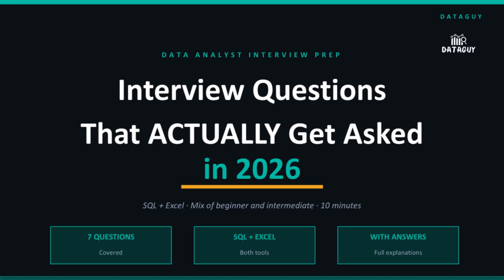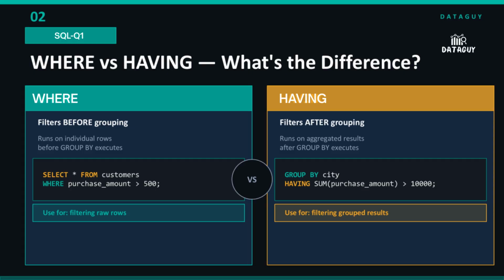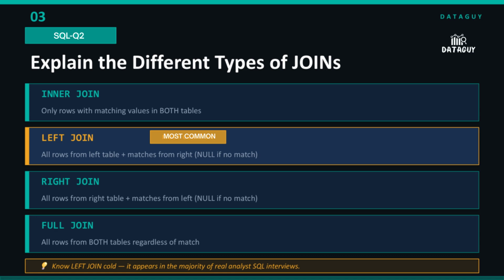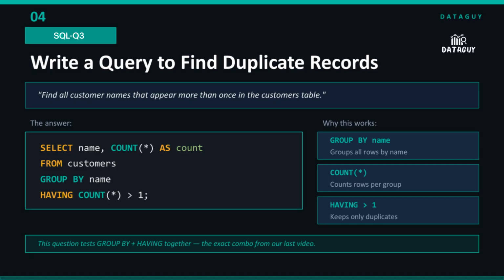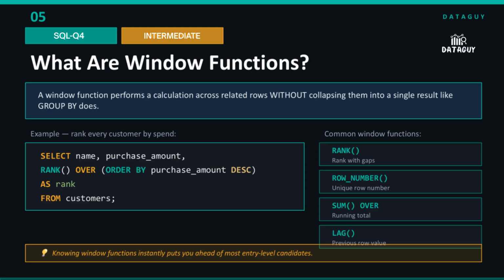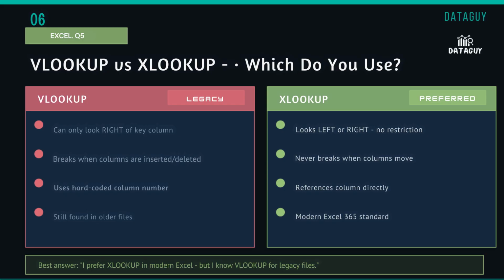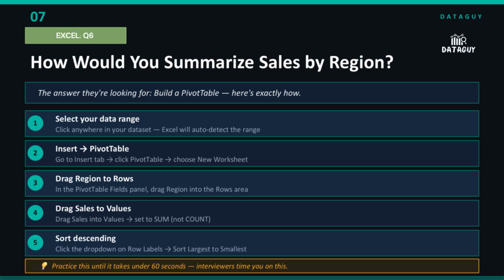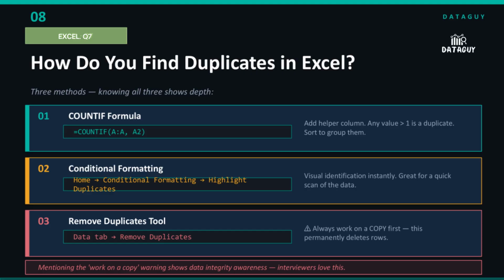Data Analyst Interview Questions That ACTUALLY Get Asked in 2026 (SQL + Excel)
Stop preparing for the wrong questions. These are the exact SQL and Excel questions that show up in real data analyst interviews in 2026 — with the answers interviewers are actually looking for.
Most candidates over-prepare for theory and freeze when they get a practical question during a live screen share. This video fixes that.
What's covered:
✅ WHERE vs HAVING — the #1 SQL question most people get wrong
✅ The 4 types of JOINs — and which one interviewers test most
✅ How to find duplicate records in SQL (with the actual query)
✅ Window functions explained — the question that separates beginners from intermediates
✅ VLOOKUP vs XLOOKUP — what answer interviewers want to hear
✅ How to build a PivotTable under time pressure
✅ 3 ways to find duplicates in Excel — and the warning that shows data integrity awareness